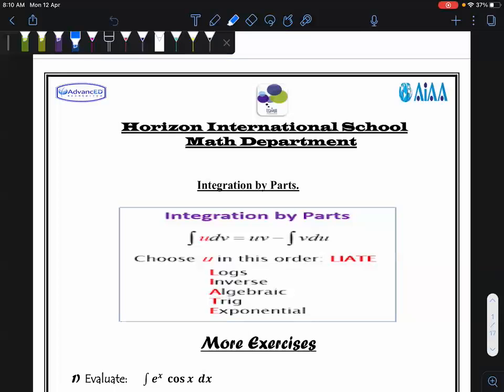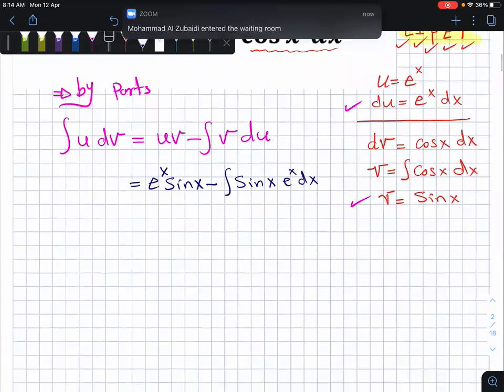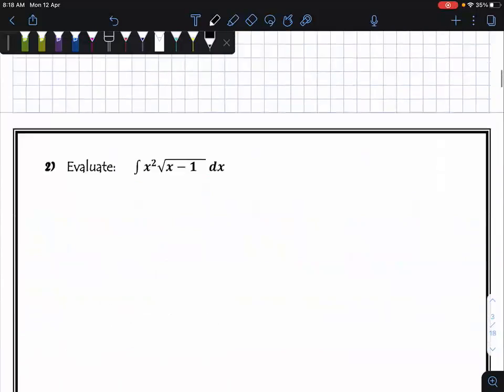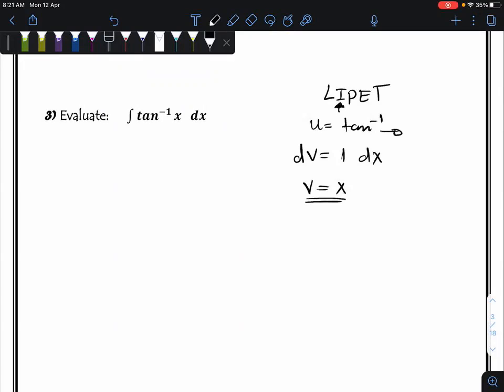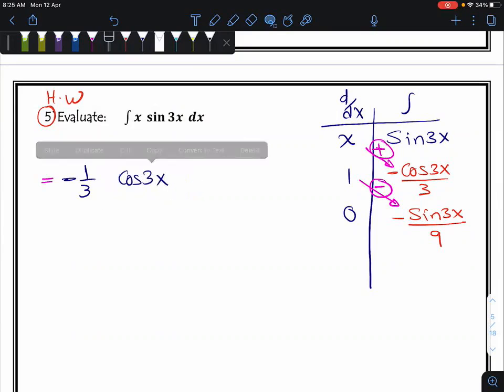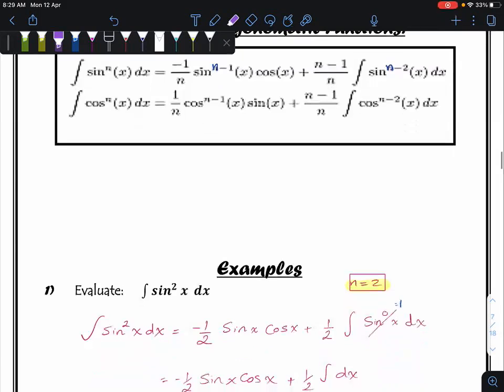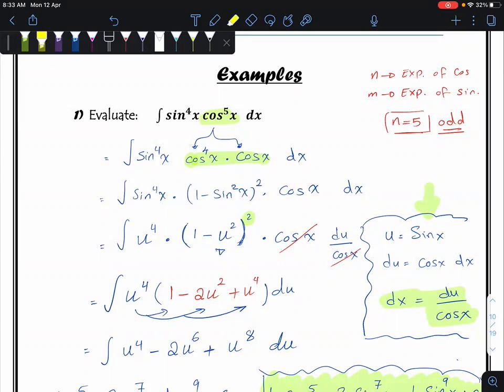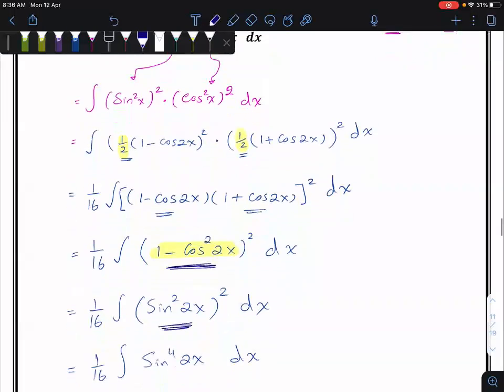FINAL REVISION - GR 12 - MR.IBRAHIM HAJAJ